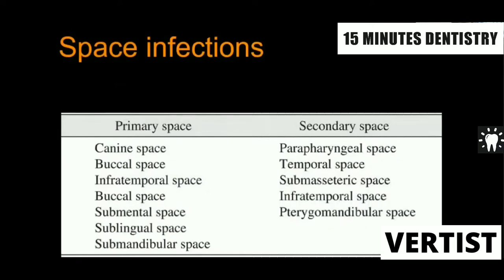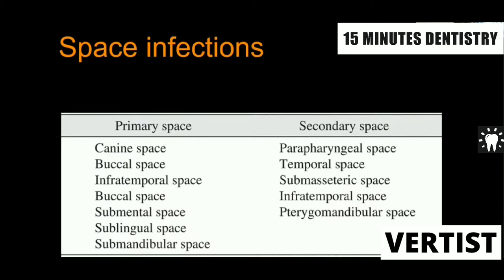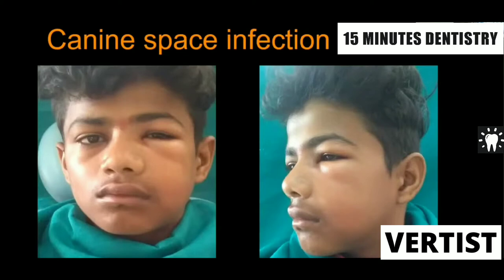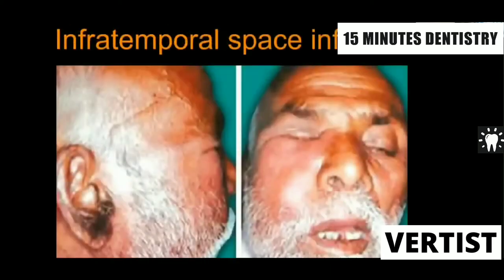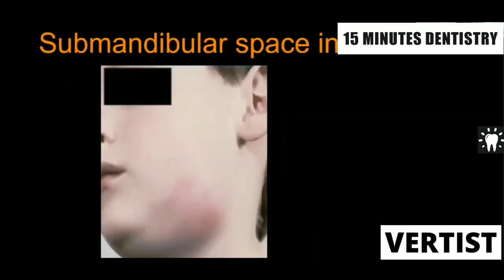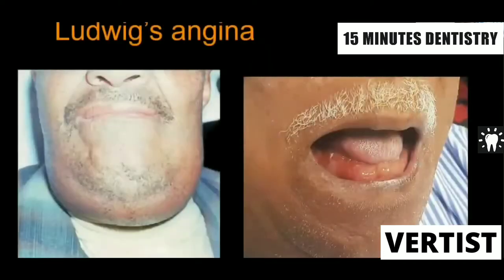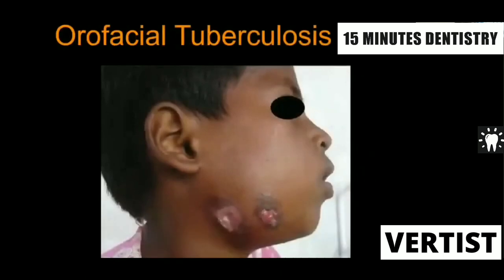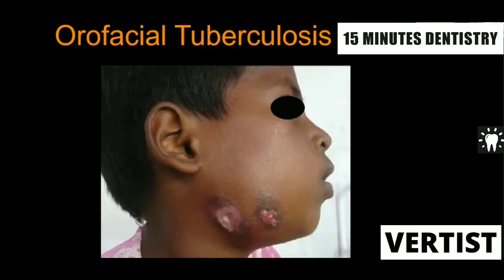Dental Space Infection | Cellulitis | Ludwig Angina | Canine | Buccal Space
Space Infection | Oral Medicine and Radiology I Final Year BDS I 15-Minute Dentistry

Contents
0:00 Space Infection
1:09 Canine
1:44 Buccal Space
1:57 Palatal
2:28 Infratemporal
3:04 Submandibular
3:15 Submental
3:26 Cellulitis
4:01 Ludwig Angina
4:42 Actinomycosis
5:05 Oro-facial Tuberculosis